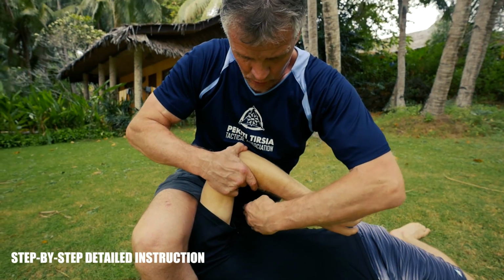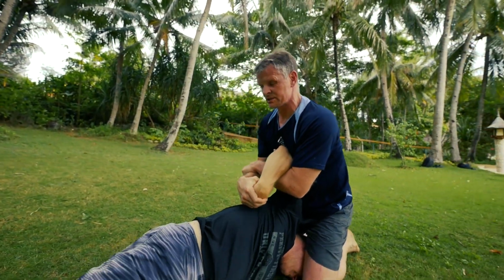Start your journey in Pekiti Tirsia Kali online at PEKITI UNIVERSITY !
Dumog details from German Jiujitsu champion and Chief Police Trainer, PTTA Mandala Johannes Renninghoff.

Train to qualify and join the ranks of the Pekiti Tirsia Tactical Association instructors team. Through the Gold Membership subscription service at Pekiti University you will get access to the fundamental Yakan levels and intermediate Lakan levels of the PTTA Tri-V curriculum.

Once subscribed you will get immediate access to all videos in the first level of the PTTA Tri-V curriculum (Yakan 1), and the first subsection of the fourth level of the PTTA Tri-V curriculum (Lakan 1) for a total of 31 videos that cover fundamental footwork, stick and knife techniques.

Afterwards, new videos will drip into your account on a weekly basis until you have all 48 videos for the first three levels (Yakan 1-3) and additional video content of the next 3 levels (Lakan 1-3).

When all PTTA Tri-V curriculum videos have dripped into your account, you will continue to receive weekly video content containing support drills and techniques for the fundamental Yakan levels and intermediate Lakan levels.

Filipino Martial Arts continues its rapid growth and expansion across the world of martial arts. Pekiti University aims to set the standard for excellence for FMA online training.

Sign up for the PTTA Newsletter to receive all important updates on upcoming events and new course releases at Pekiti University. Signing up grants you FREE access to a complimentary video series featuring top videos from the Pekiti University library:

The PTTA methods of training Kali have become more in demand in recent years, but finding local instructors in remote parts of the world is often difficult.

Additionally, current practitioners of Filipino or other Martial Arts are often looking for resources to supplement their regular training.

The online training platform, Pekiti University, was created to address these demands, and will continue to evolve into a resource that will keep you progressing in your pursuit of the Filipino Martial Arts.

Pekiti University will also be a source of training and information on the PTTA - TRICOM programs that were developed over the past two decades to meet the training needs of police and military Special Operations around the world.

NOTE that this video is an excerpt from a teaching context presenting one option, not the only option. There are no certainties, no absolutes. It is an excerpt from a larger educational volume available at Pekiti University where context is provided in previous or follow up episodes.